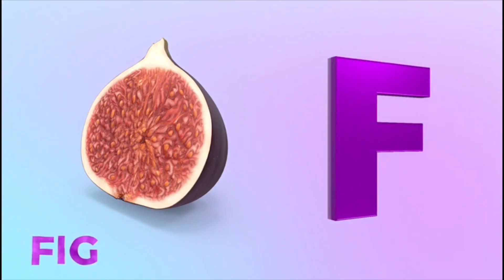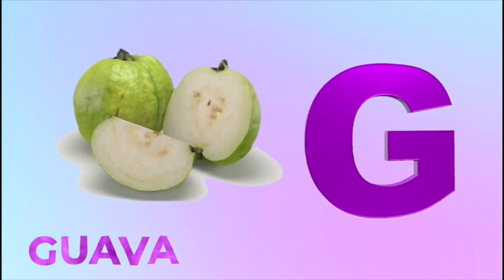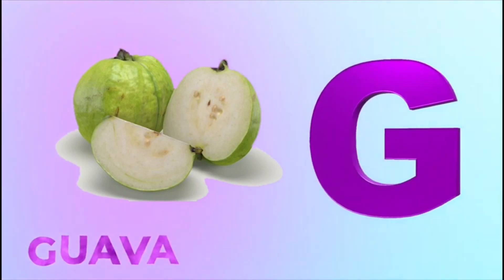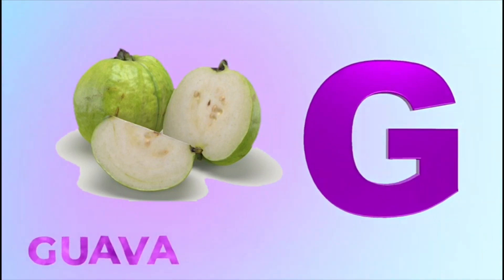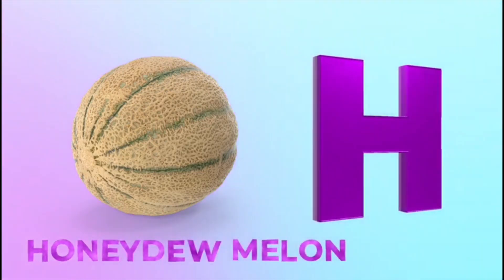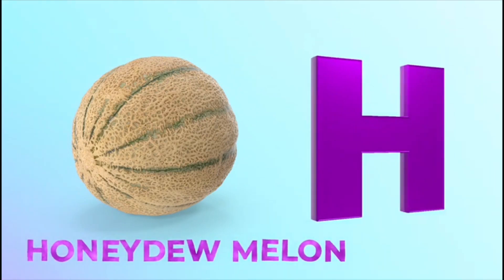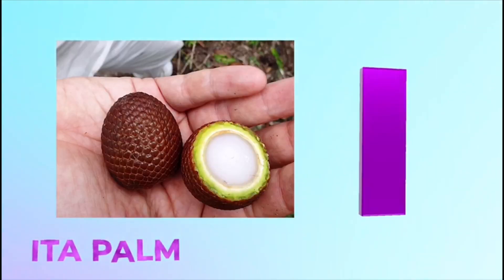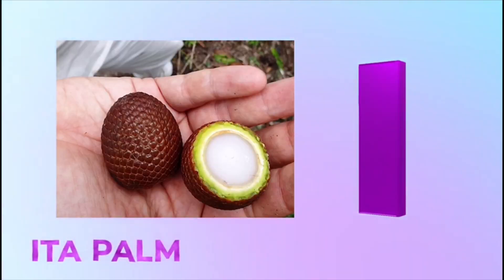a for apple, apple, a for apple b for ball, alphabets, phonics song, abc song, Words, abcd rhymes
apple, a for apple, a for apple b for ball, alphabets, phonics song, abc song, Words, abcd rhymes, Lingokids, lingokids alphabet | Twinkle Star TV
Welcome To Fun With Twinkle Star Channel. You can Learn Alphabets Varnamala. Words, Vocabulary
Your quiry
a_for_apple_b_for_ball_c_for_cat alphabets phonics_song aforapplebforball abcd aforapple aforapplebforball kidssong rhymes abcdrhymes aforapplebforballcforcatdfordog असेअनार hindi_varnmala hindi_swar_vyanjan hindi_alphabet असेअनारआसेआम aforapplebiforbaby अ से अनार आ से आम,क से कबूतर ख से खरगोश,अ से अनार,क से कबूतर,अ से ज्ञानी तक अनाराम,आ से आम,अ से अनार क से कबूतर,क से कबूतर ख से खरगोश ग से गमला,अ से ज्ञ तक लिखना,अ से ज्ञ,अ से ज्ञ तक वर्णमाला,अ से ज्ञ तक,ख से खरगोश,अ से अनार आ से आम ई से इमली उसे उल्लू,अ आ इ ई उ ऊ ए ऐ ओ औ,क से कबूतर उड़ा रहे है,varnamalachannel a se anar क से कबूतर,अ आ इ ई,a for apple,a for apple pic,a for apple b for ball,क ख ग,क से ज्ञ तक वर्णमाला,abcd,Hindi English Pathshala,a for apple b for ball, a se anar aa se aam, abcd song, अ से अनार क से कबूतर, alphabets
A se anar Aseanar A_se_anar Aa se aam Aaseaam Aa_se_aa a for apple aforapple a_for_apple
b for ball bforball b_for_ball Bacho ki poem
Hindi varnmala
hindivarnmala
hindi_varnmala
Hindi varnmala for nursery
Hindi varnamala
HindiVarnamala
Hindi_Varnamala
hindi varnmala
हिंदी वर्णमाला
हिंदीवर्णमाला
हिंदी_वर्णमाला
हिन्दी वर्णमाला
हिन्दीवर्णमाला
हिन्दी_वर्णमाला
हिंदी व्यंजन
हिंदीव्यंजन
हिंदी_व्यंजन
हिंदी स्वर
हिंदीस्वर
हिंदी_स्वर
हिंदी स्वर व्यंजन
हिंदीस्वरव्यंजन
हिंदी_स्वर_व्यंजन